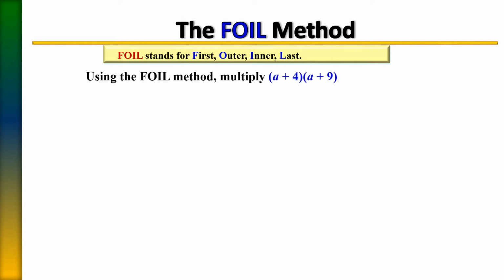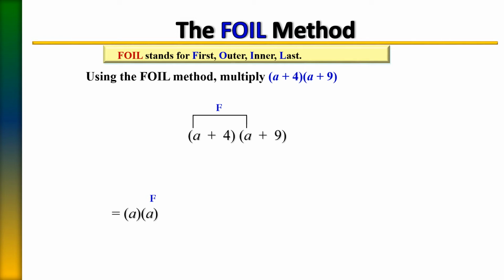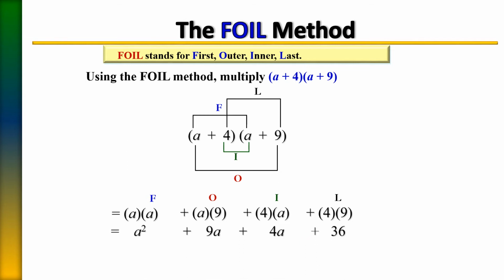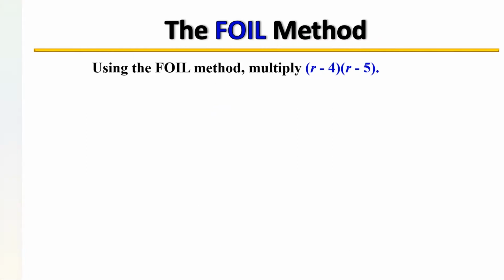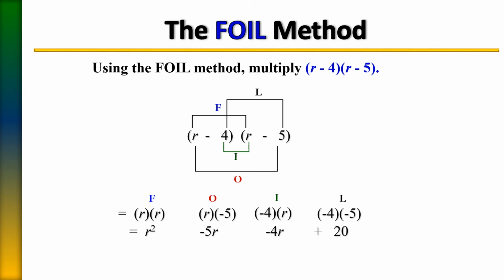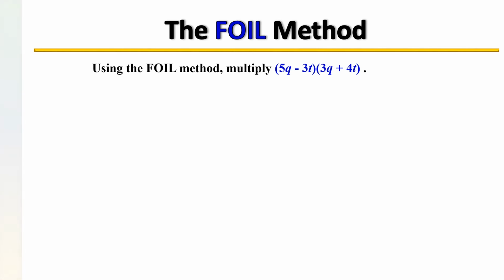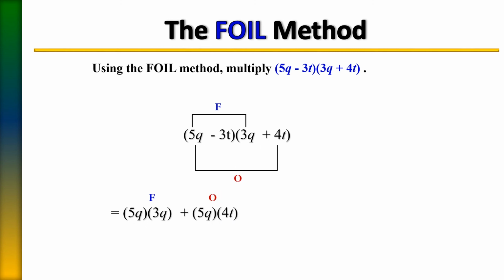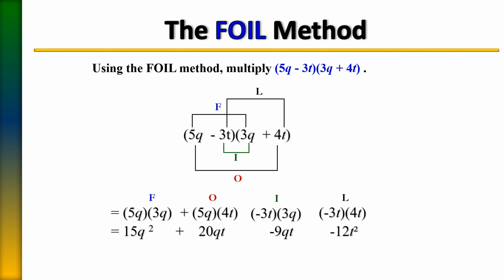Multiplying Binomials using the FOIL Method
Multiplying Binomials using FOIL by Dr. Terri J. Speights, Professor at Palm Beach State College